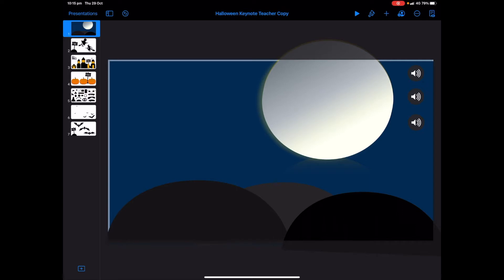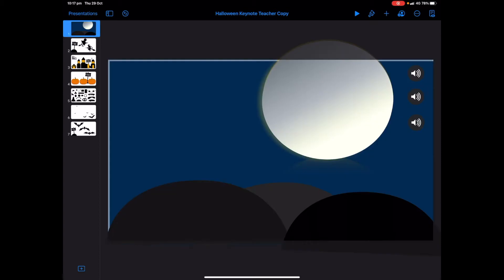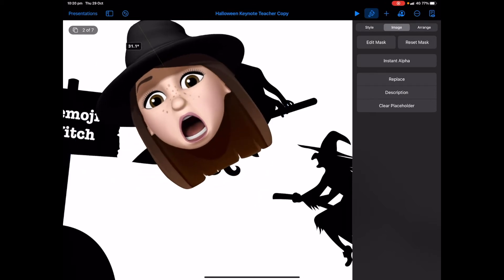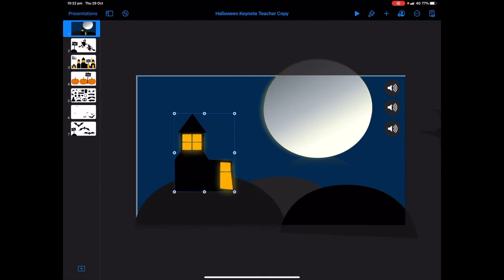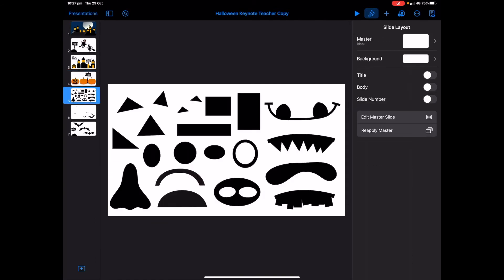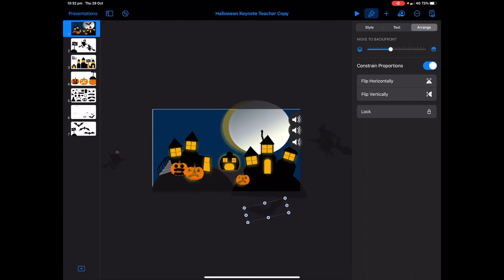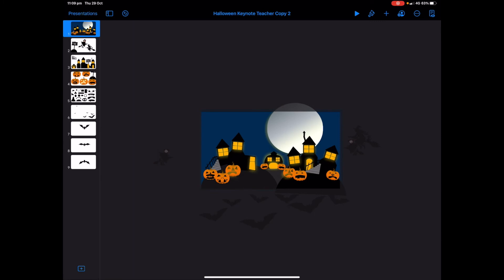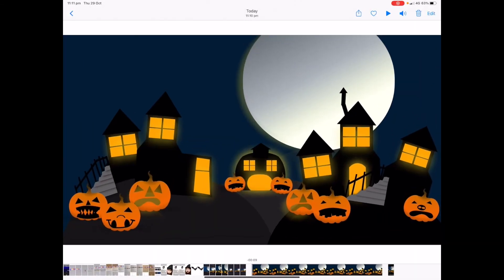Become a Witch Memoji and Halloween Keynote Animation Workflow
Create your own Memoji Witch and Halloween themed Keynote Animation. An activity to teach some basic Keynote skills to students and bring them all together on one slide in a fun Halloween animation. Look at animating with a motion path, editing and dressing up your Memoji for a special occasion, using a placeholder, grouping shapes, using multi-touch to select shapes and then the intersect tool to carve out your own Pumpkin, build your own scary town by combing shapes together, create some flying Bats and a flying Bat Animated Gif. Bring it all together in a Halloween Scene, Export as a Movie and easy edit your movie directly in the Photos App through iMovie to add in a fun scary soundtrack. I take you through how to put it together here and you can download and duplicate the workflow below with the